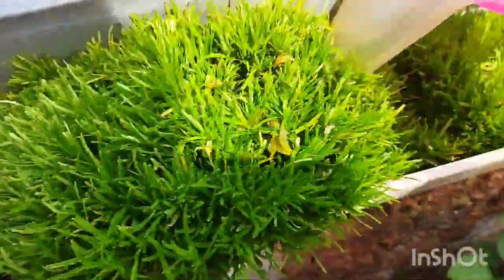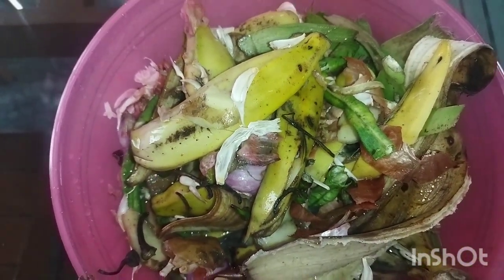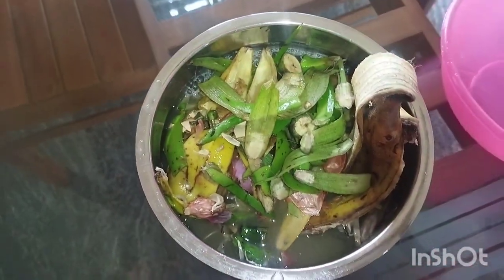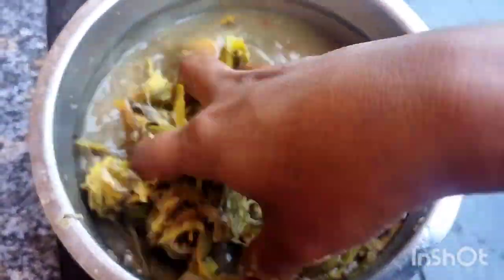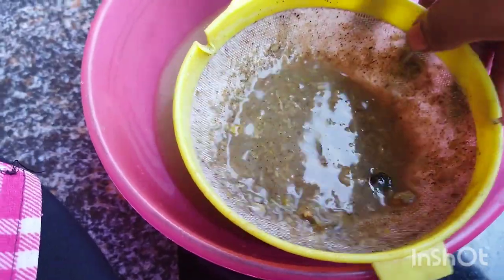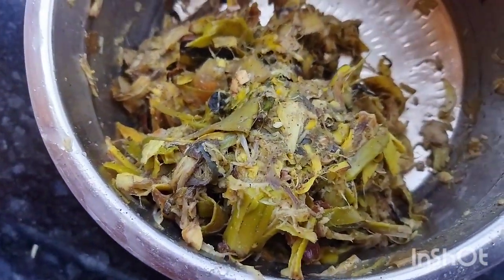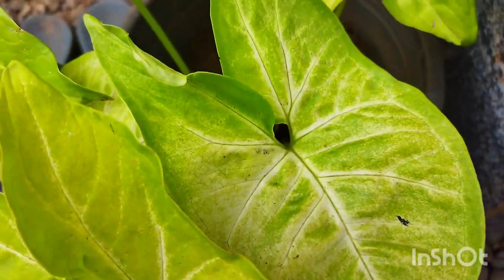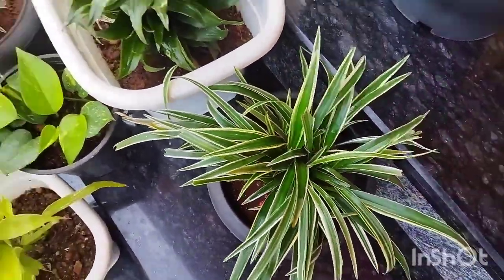കിച്ചൻ വേസ്റ്റ് 5മിനുട്ടിൽ കമ്പോസ്റ്റക്കാം /how to make a combost with 5 minute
fast combost making
how to make a fast combost